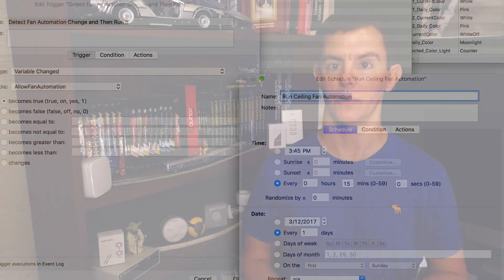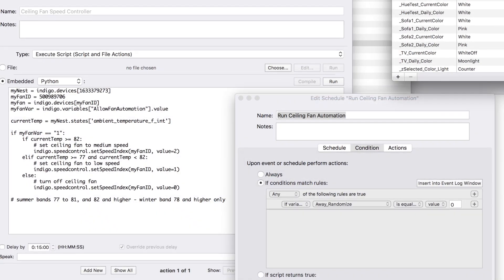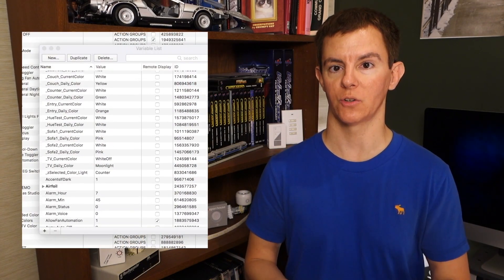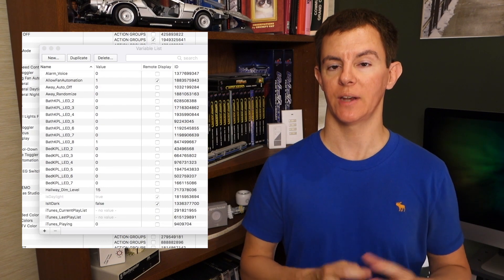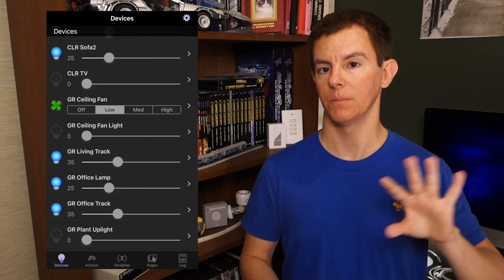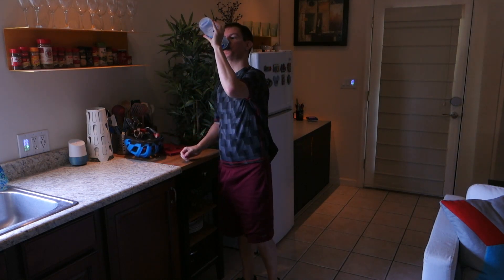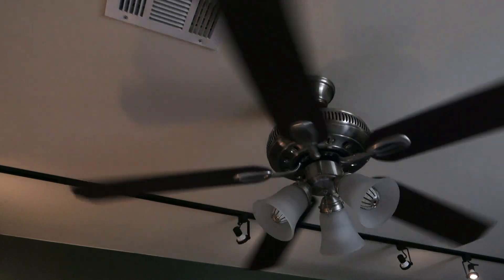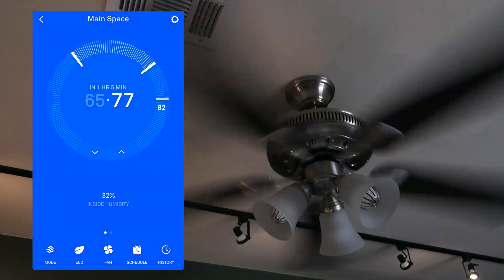Smart Ceiling Fan: Quick Cool-Down (Bonus Video)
Adding tech to a ceiling fan lets you control it remotely or by voice, set its own fan speed automatically...and opens up many more possibilities. Here's an example (and the explanation behind it) of combining a ceiling fan, thermostat and home automation for a voice-activated "temporary cool-down" feature. It's great for when you're overheated from a workout, run, etc.

Got smart home questions? Send 'em in! smarterhomehelp.com